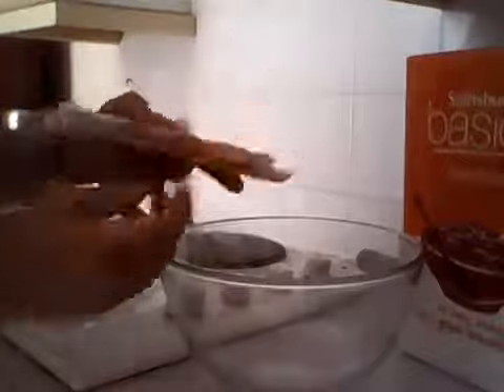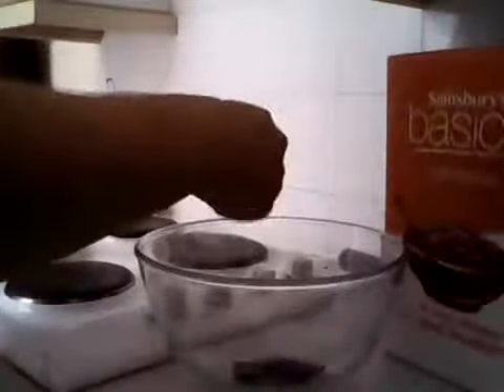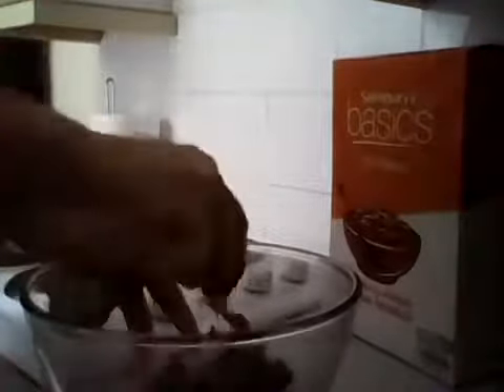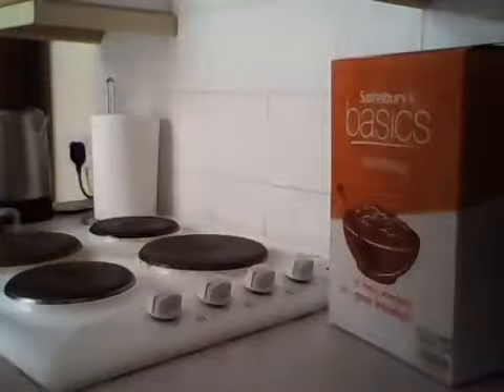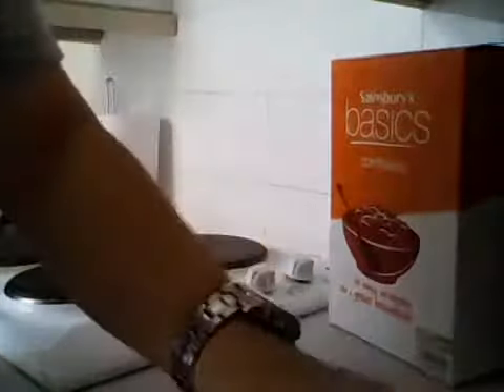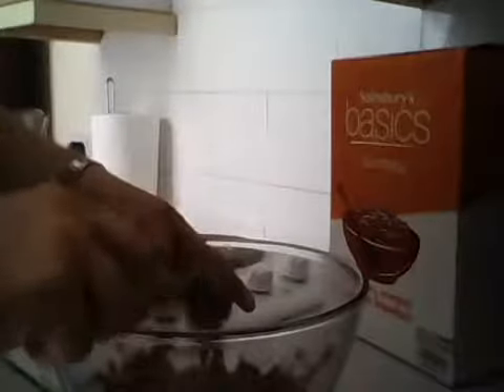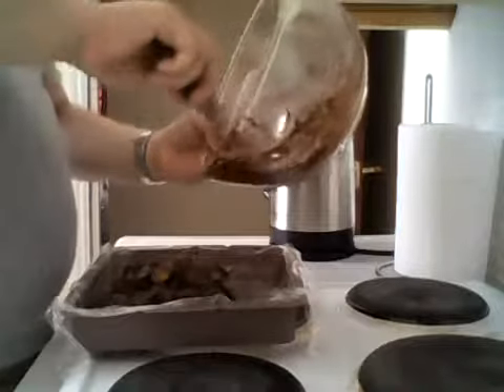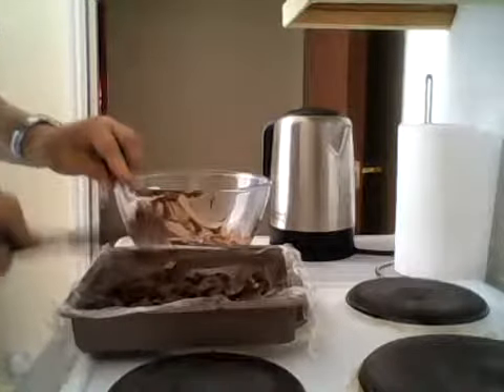Day 24 - 8 Days A Week (To Go)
Let's make some corn flake cakes!